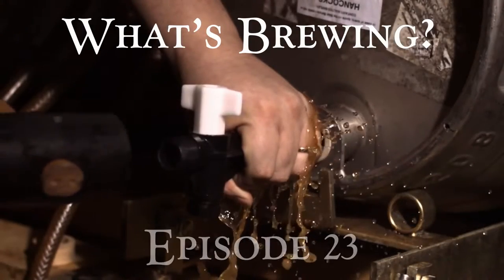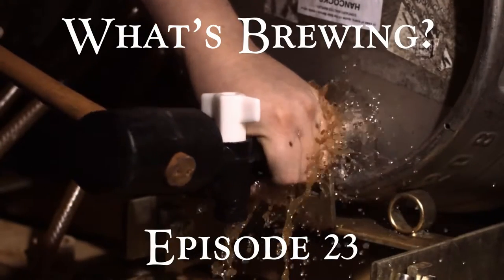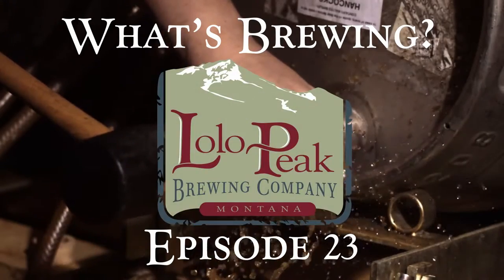What's Brewing? Episode 23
In this episode of What's Brewing, Aaron Traylor (AKA The World's tallest DJ) and Radd Icenoggle discuss the Stamm Hammer White IPA